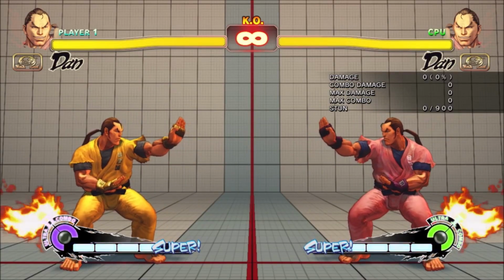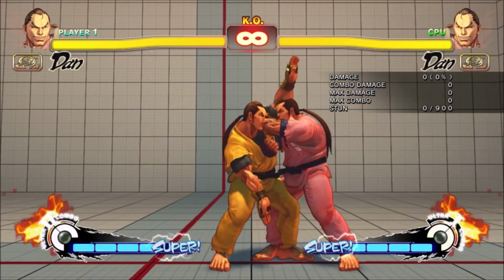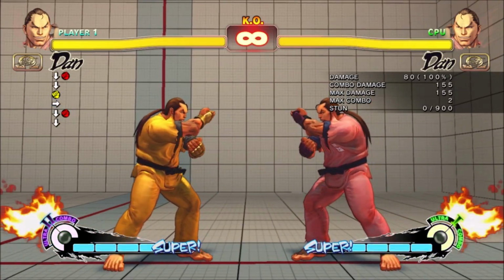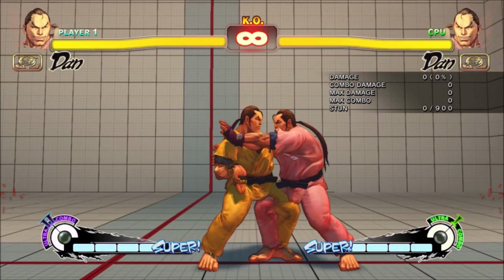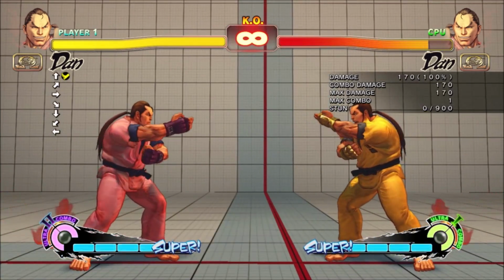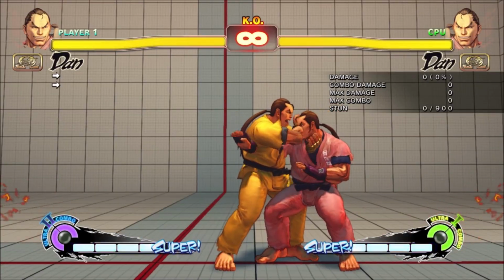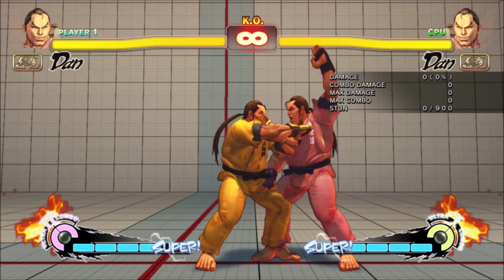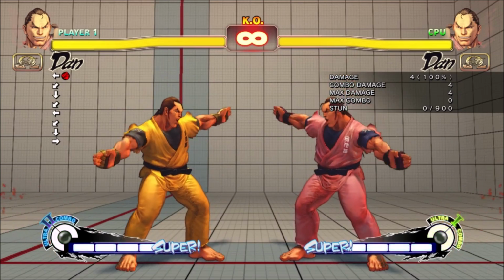SF4 Omega at a Glance - Dan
I threw this idea up on my twitch and people seemed to like the idea.

Support me!